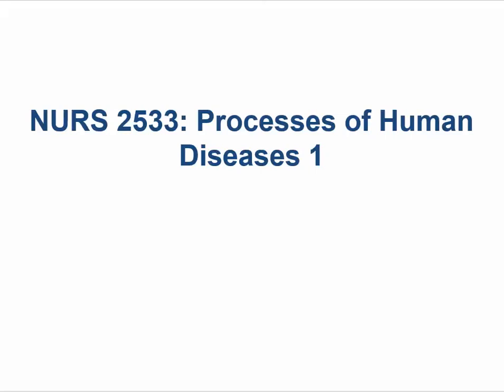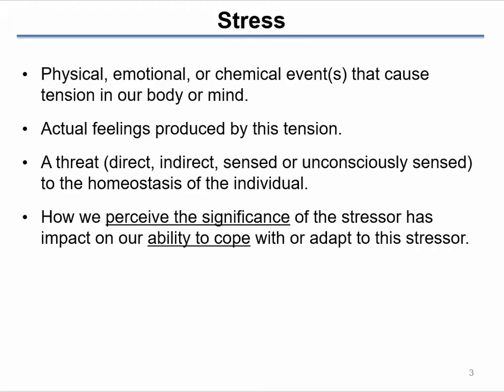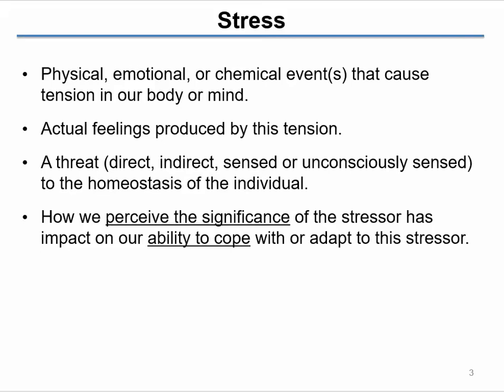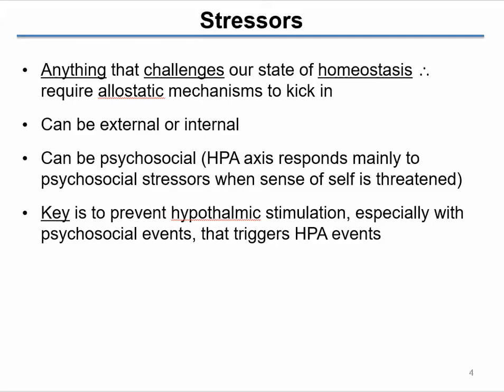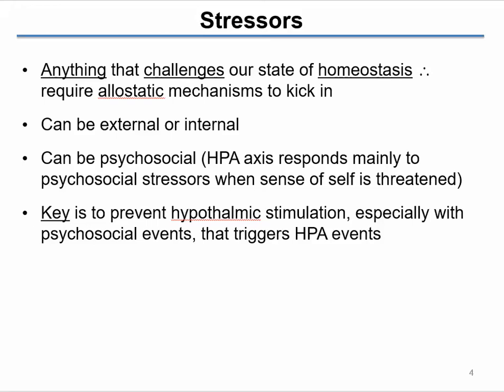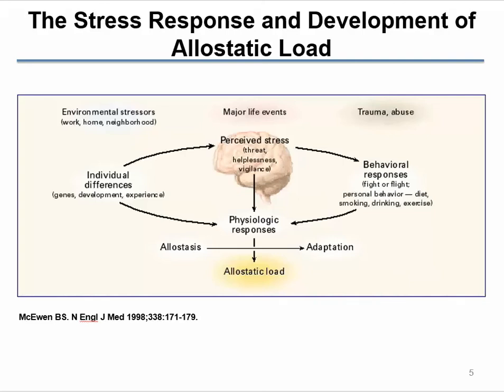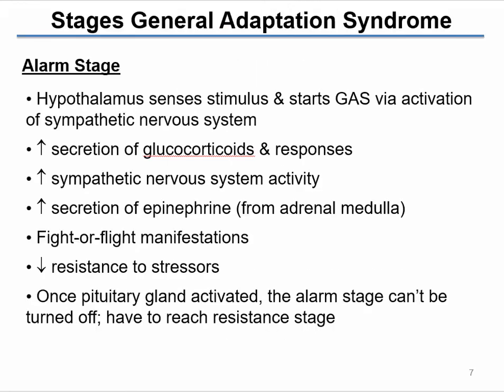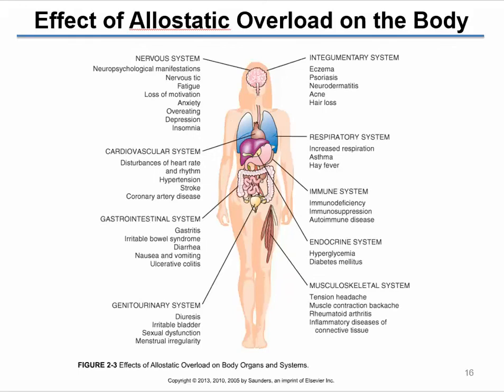NURS2533 unit 4 Stress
stress